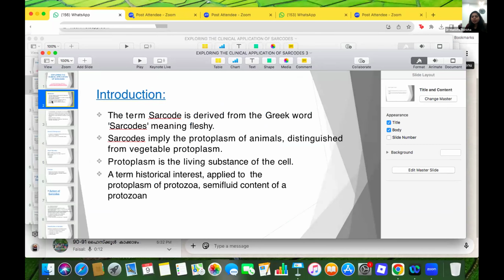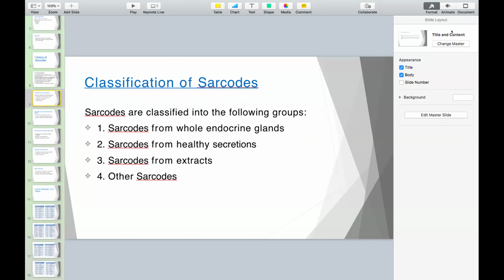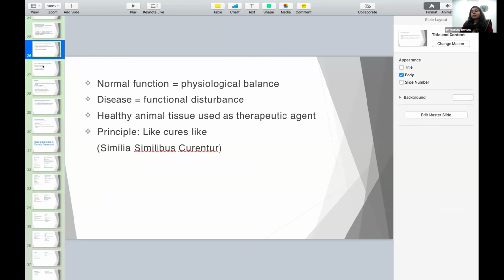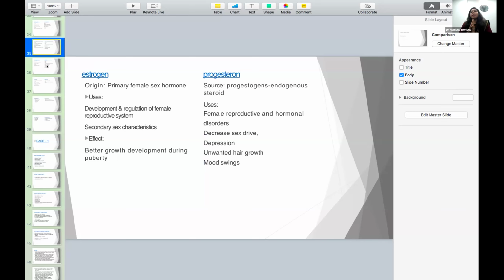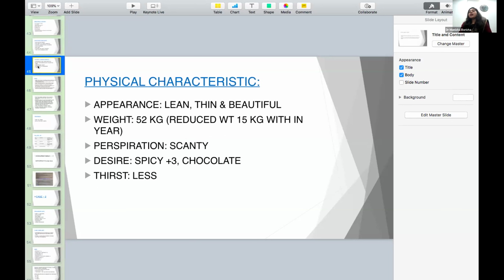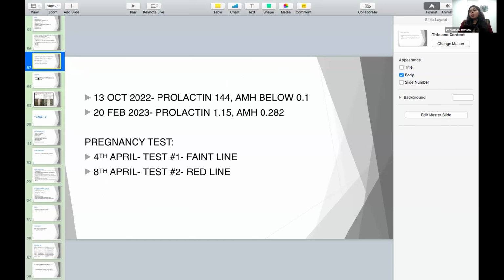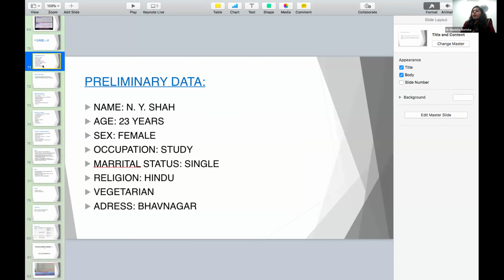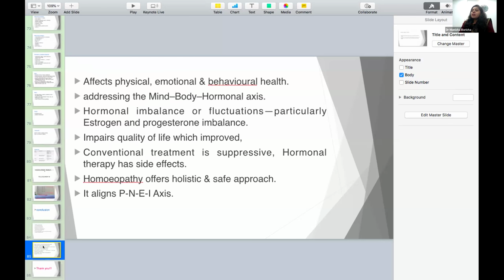EXPLORING THE CLINICAL APPLICATIONS OF SARCODES - Dr MANISHA BORICHA [IFPH] – 1988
ഹോമിയോപ്പതി വൈദ്യ ശാസ്തത്തിന്റെ ലോകം മൊത്തമുള്ള വളർച്ചയ്ക്കായി ദയവായി, സബ്സ്ക്രൈബ് ചെയ്യുക, ഷെയർ

Dr MANISHA BORICHA MD (Hom), PhD
EXPLORING THE CLINICAL APPLICATIONS OF SARCODES [ENGLISH 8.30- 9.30]